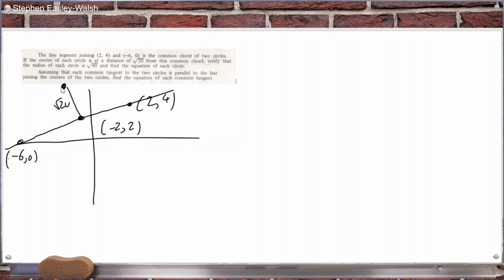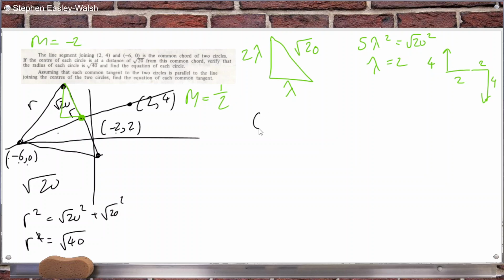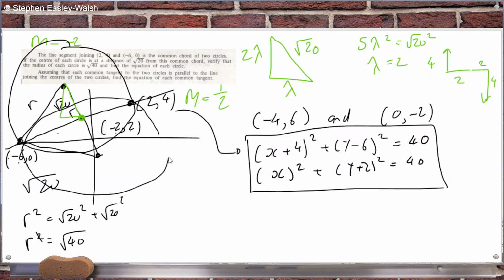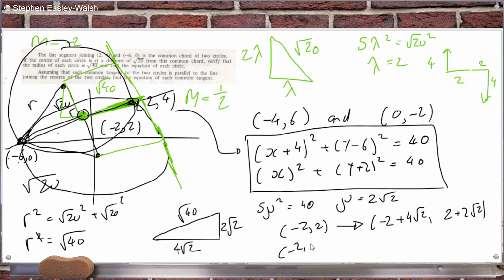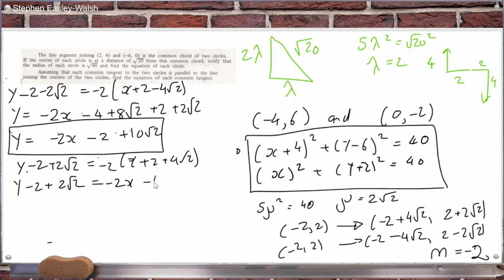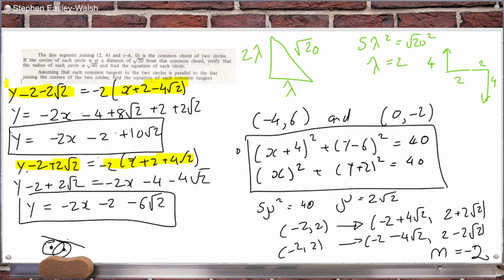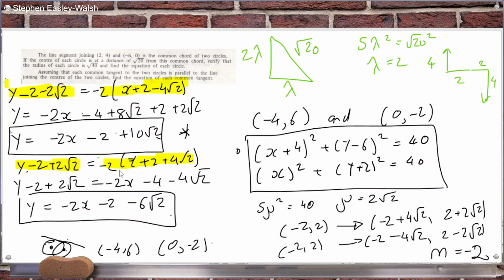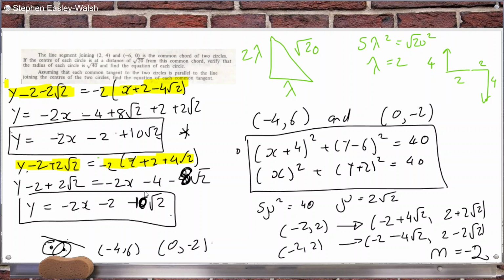Leaving Certificate Examination 1982 Mathematics Paper 1 Higher Level Question 5